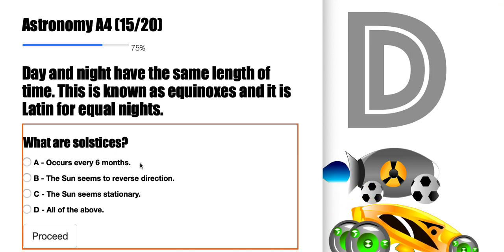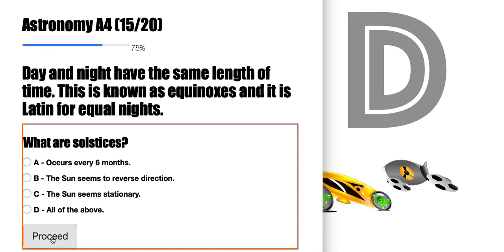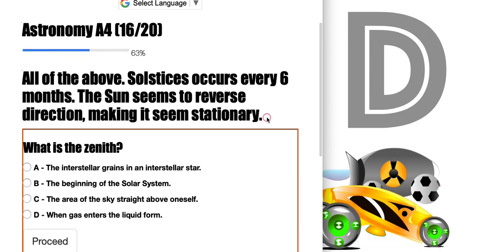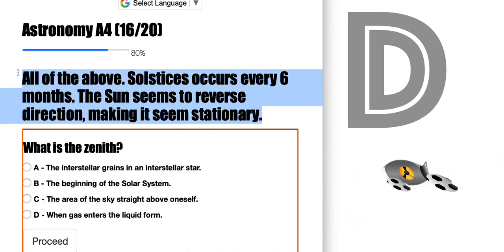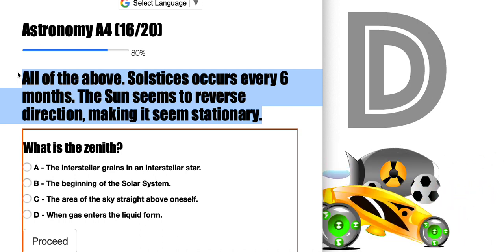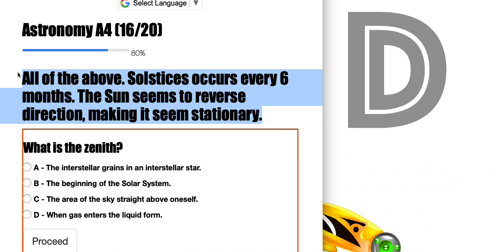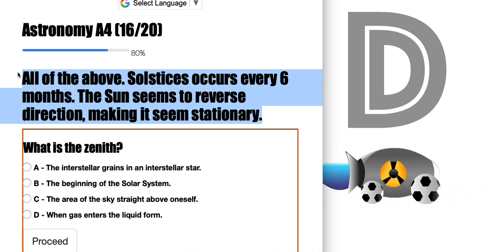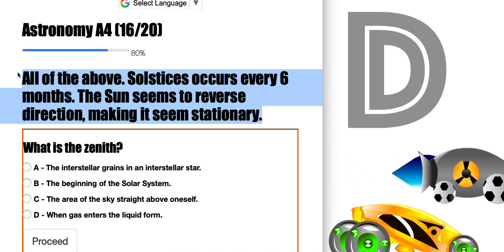Astronomy Assessment 4 Question (15/20) Solstices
Solstices occurs every 6 months. The Sun seems to reverse direction, making it seem stationary.